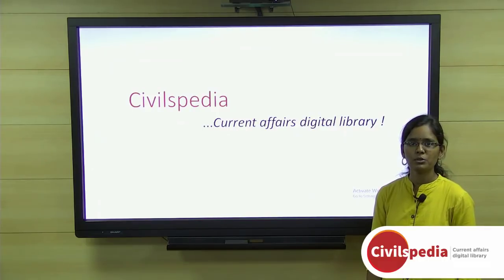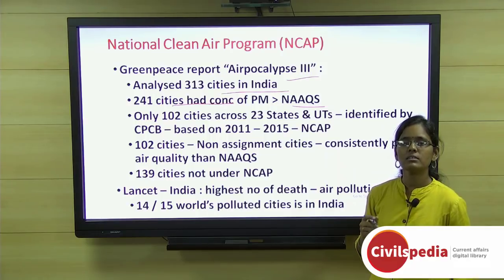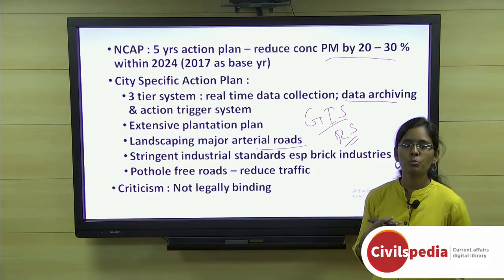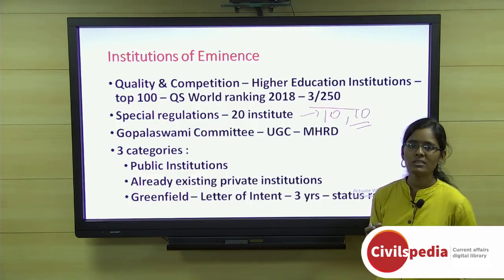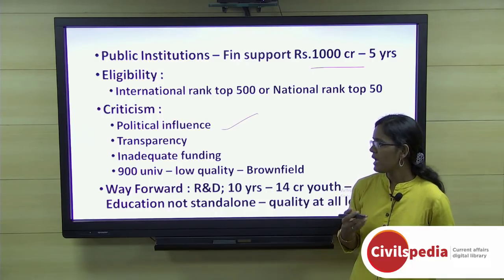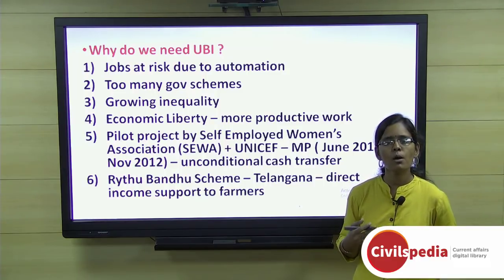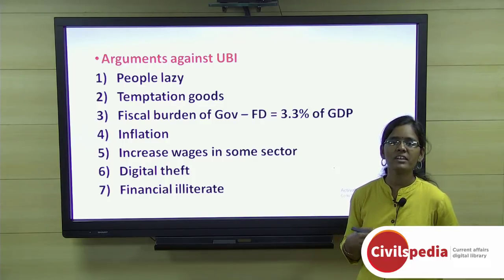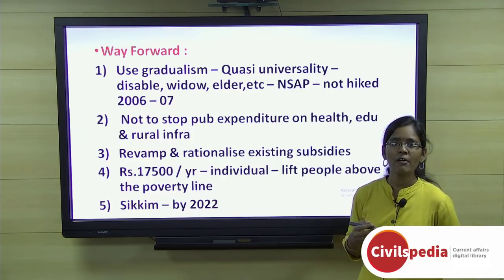Daily Current Affairs | January 2019 - UPSC Prelims 2019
Important topics like UniversalBasicIncome ZikaVirus NationalCleanAirProgram and InstitutionsOfEminence are vividly discussed in UPSC Perspective in this video.